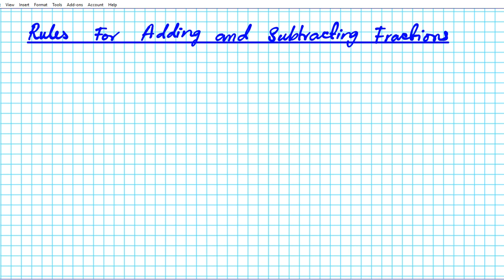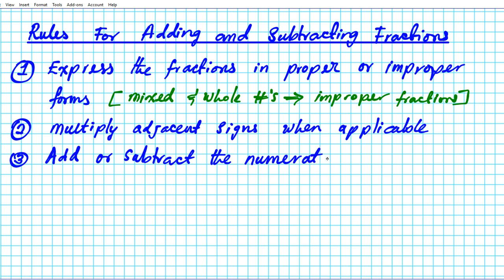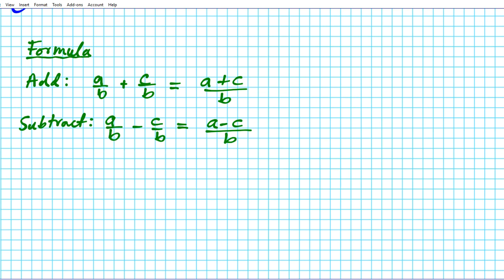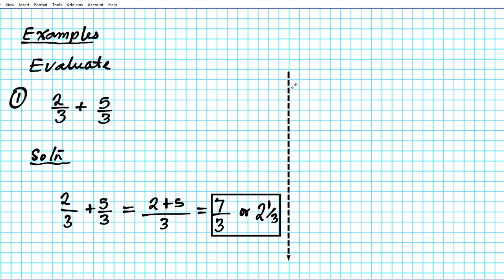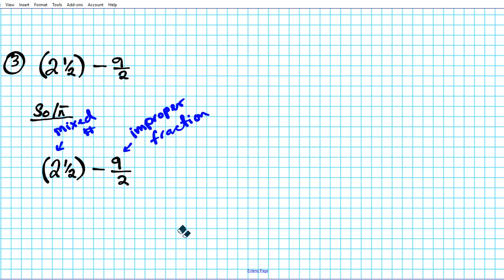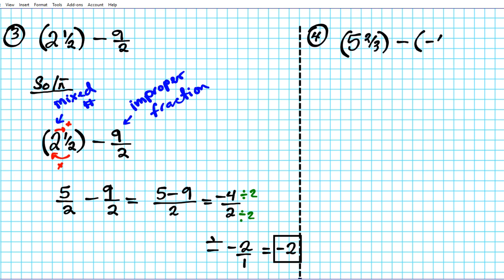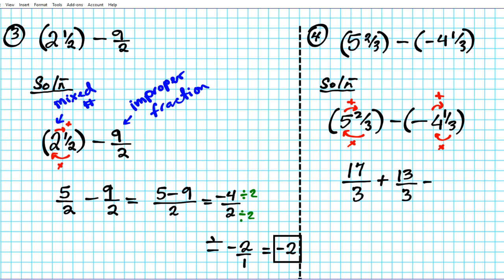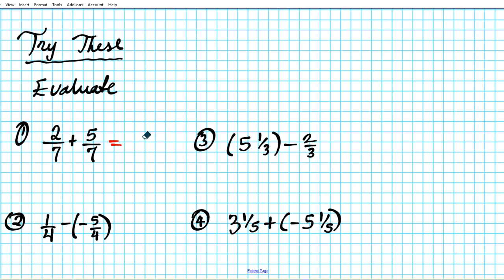1.4 b Algebra 1 How to add and subtract fractions with like denominators vtext mathgotserved